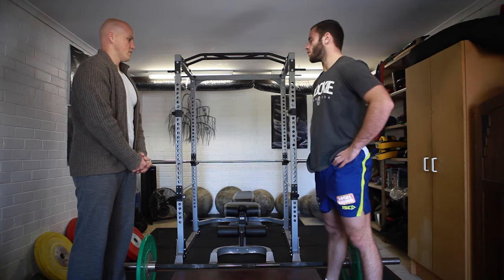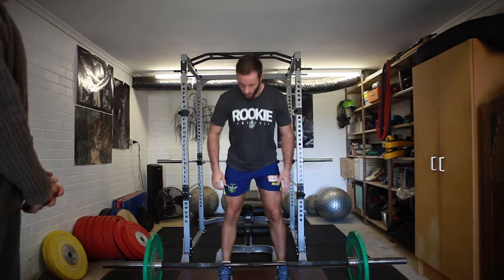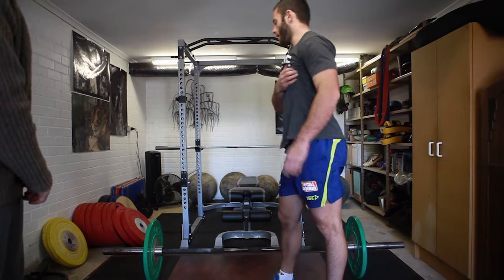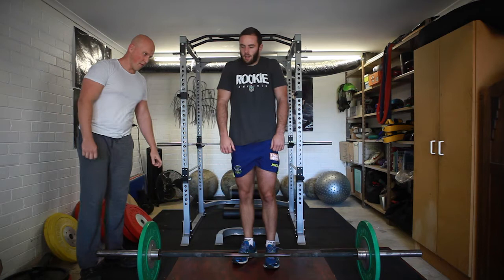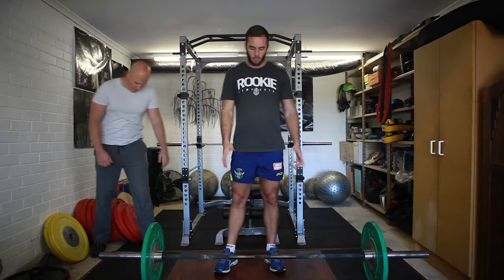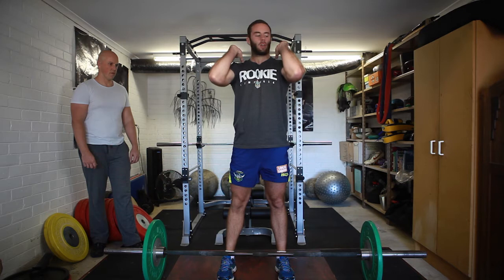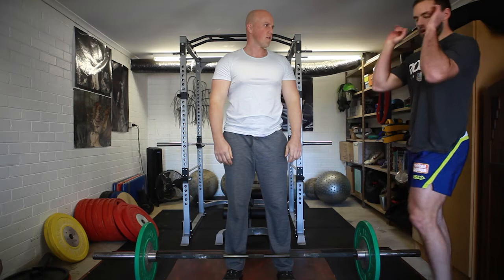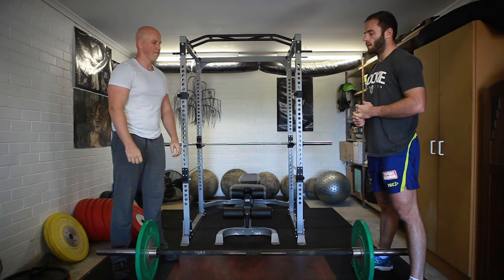u3097155 Video Assessment